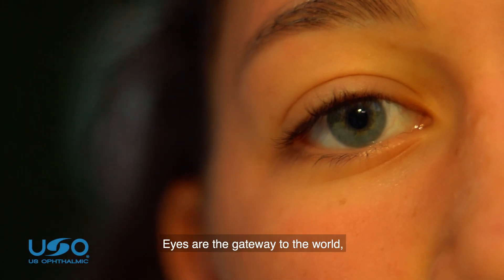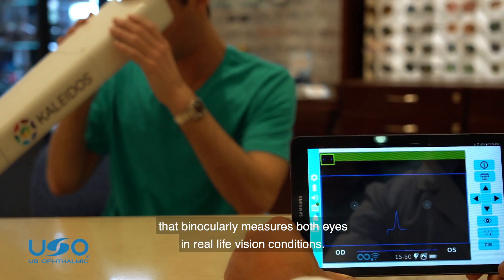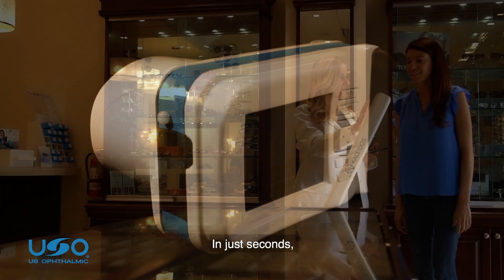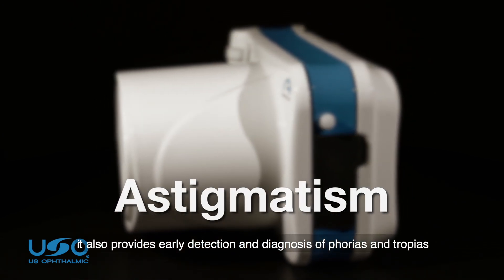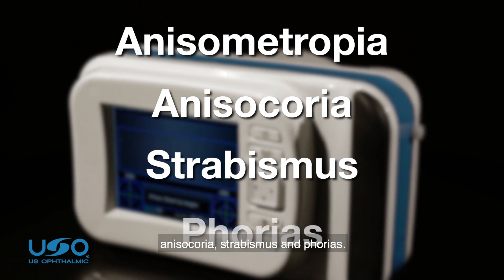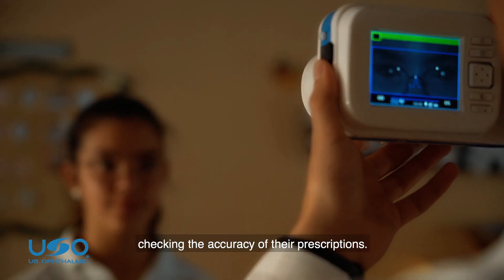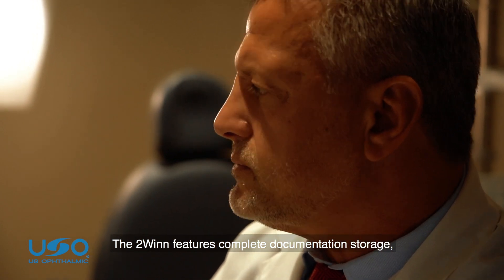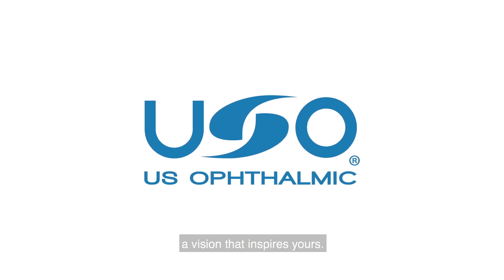Kaleidos is the innovative, versatile and more accurate future of refractometry.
The Kaleidos is the binocular mobile Autorefractometer and vision analyzer that binocularly measures both eyes in real life vision conditions.

It combines all of the necessary visual pretesting functions in one beautifully designed instrument.

In just seconds, the Kaleidos can measure the refraction of both eyes, while at the same time discovering other ocular disorders and amblyogenic factors.

No other autorefractor provides so much information in such a short period..

The Kaleidos not only can measure myopia, hyperopia and astigmatism, it also provides early detection and diagnosis of phorias and tropias and other amblyogenic factors; while also producing evidence of sight anomalies related to anismometropia, anisocoria, strabismus and phorias.

Non-invasive and fully automated, Kaleidos reduces pretest time from several minutes, to just seconds; making it ideal and convenient for all kinds of patients while giving the operator more freedom on the layout and size of the pre-test room.